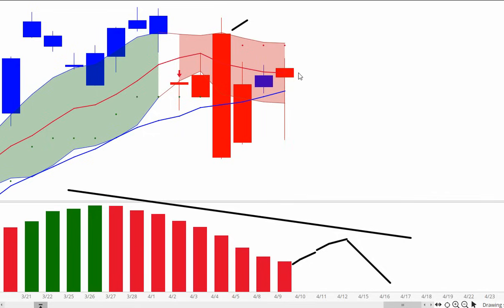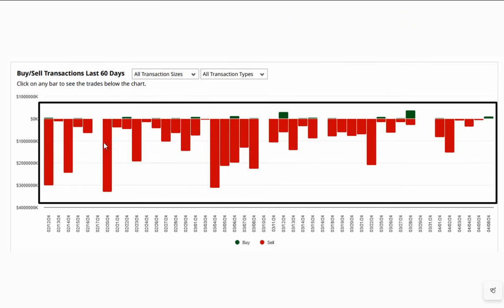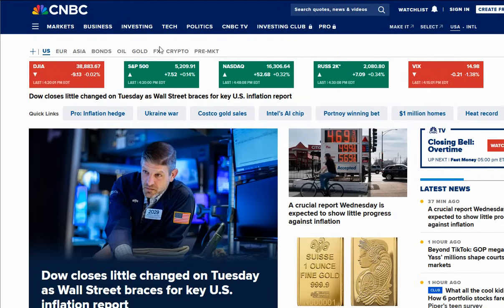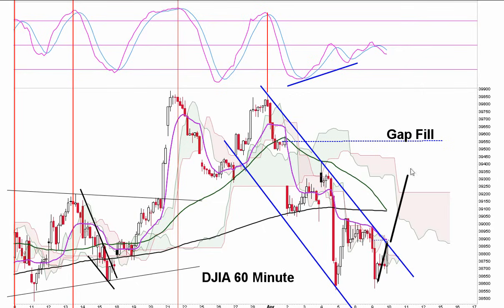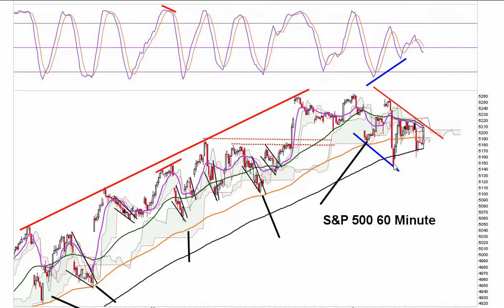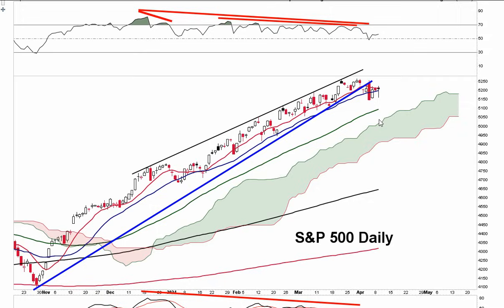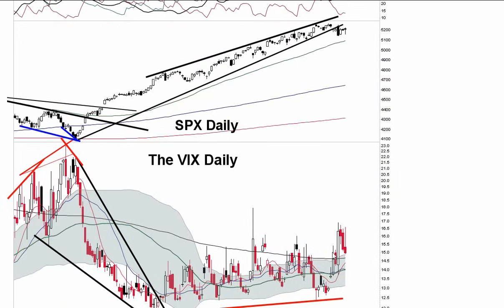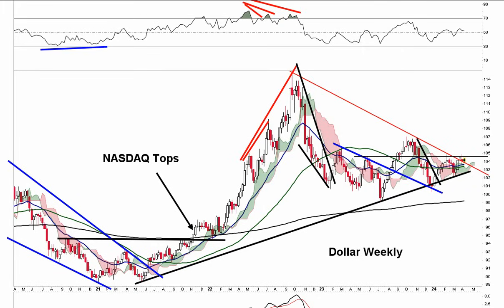CPI Data Tomorrow - S&P 500 At Key Support - Bounce or Break on CPI?